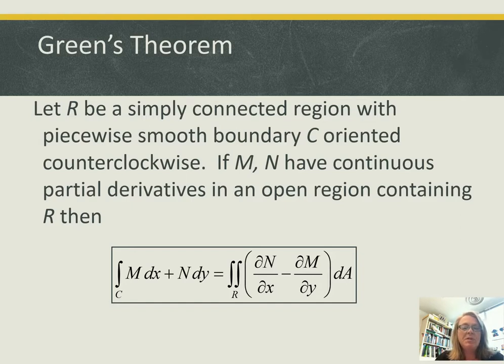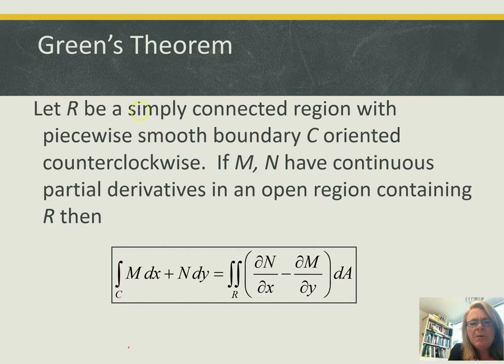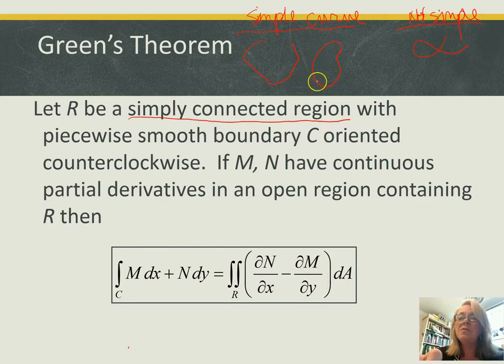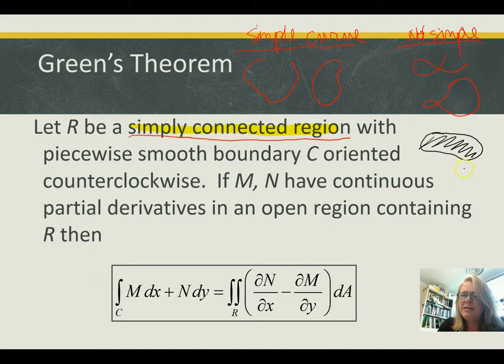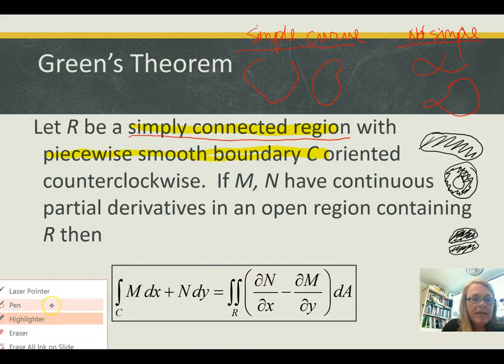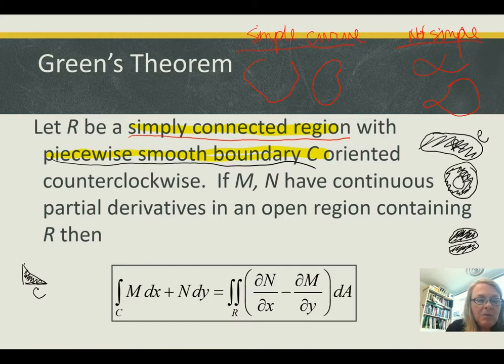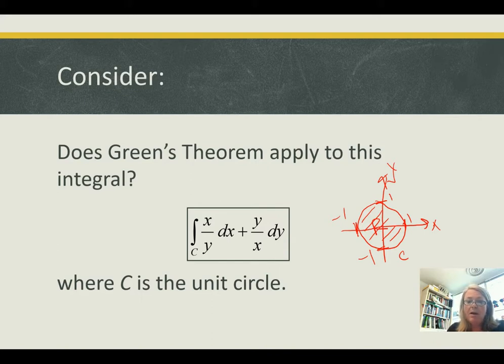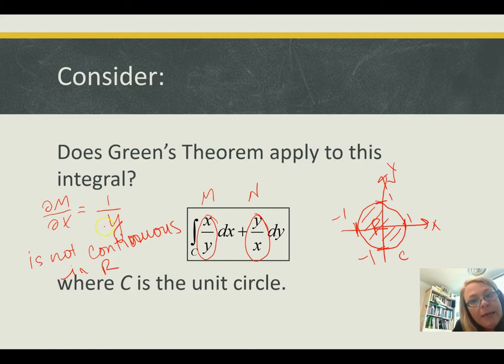MAT 240 Greens Theorem